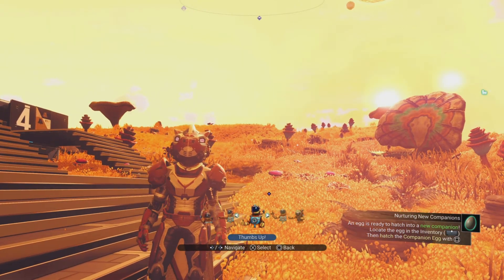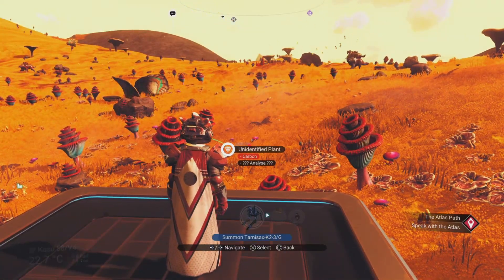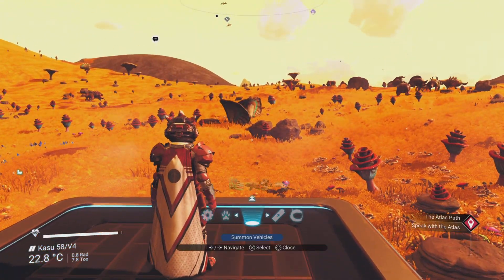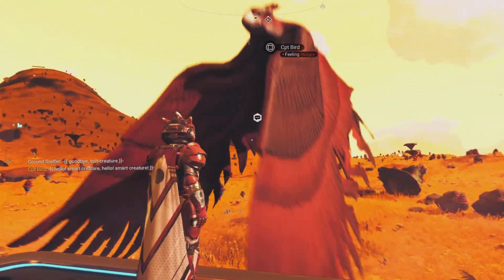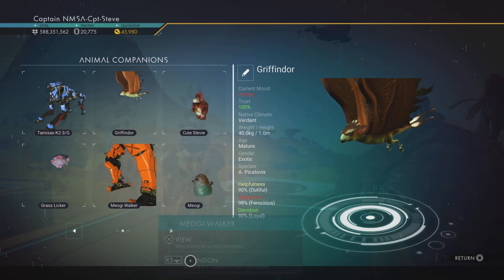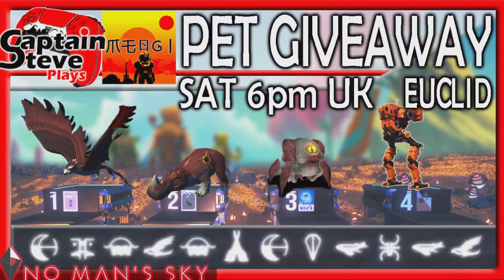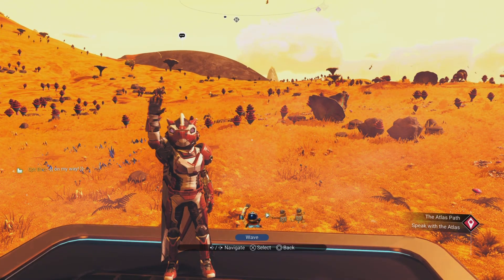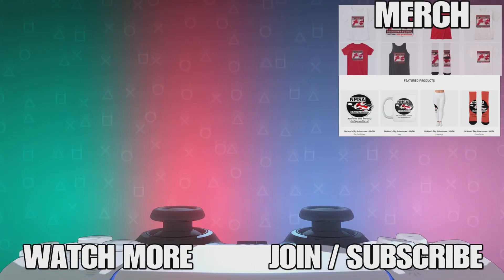No Man's Sky Pet Walker Hippo Bird Critter Egg Giveaway Meogi and Captain Steve NMS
NoMansSky NMS NoMansSkyPets We hope to giveaway pet eggs Saturday 6pm UK Time, in Euclid Normal Mode.

UK Time Schedule:
Mon 6pm - Random Game Mondays With Chums